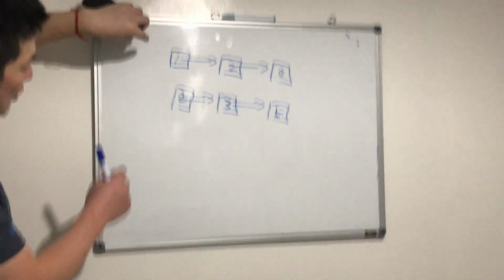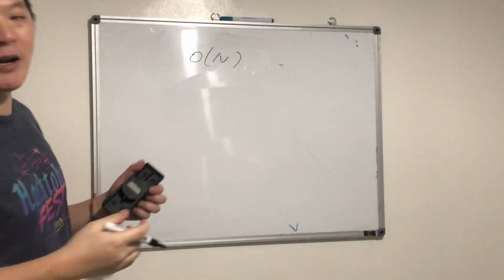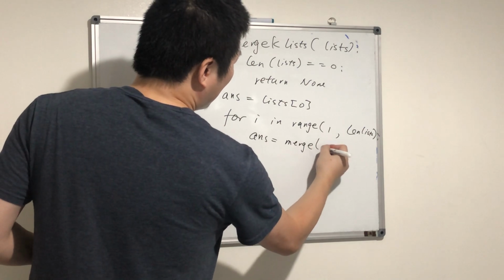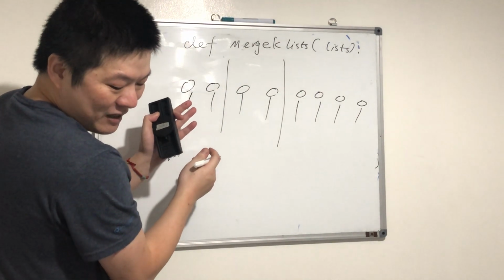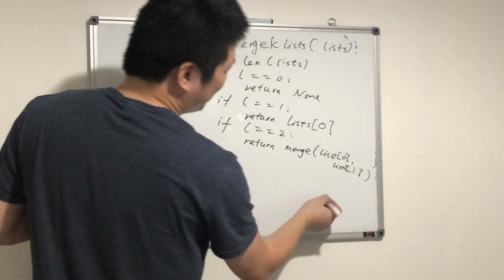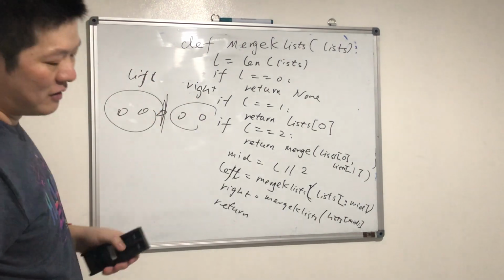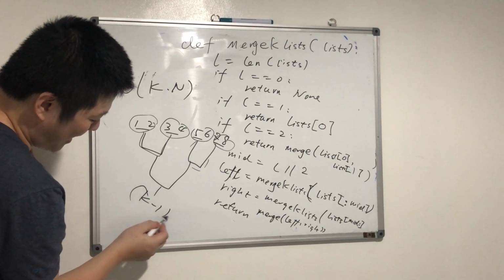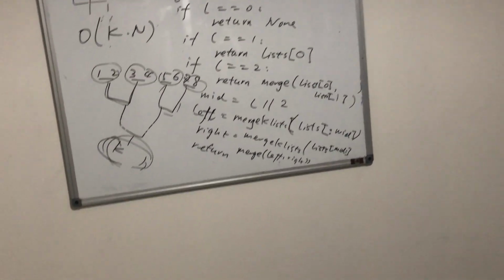Day 66 - Teaching Kids Programming - Divide and Conquer Algorithm to Merge K Sorted Linked List